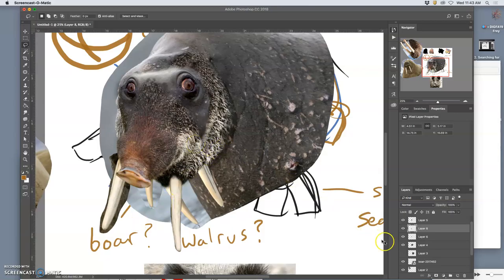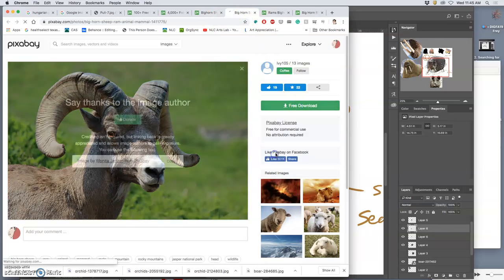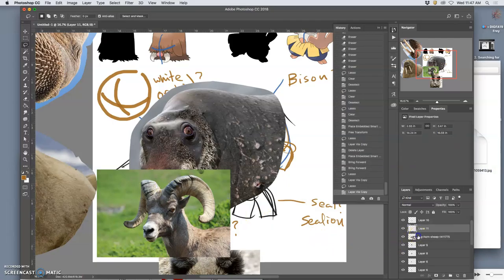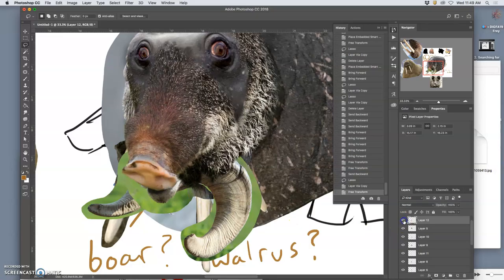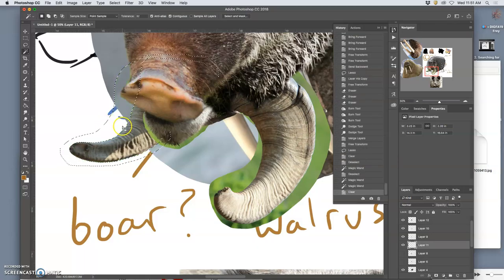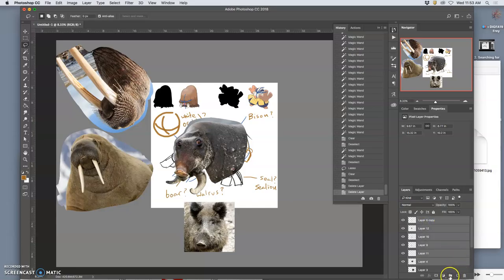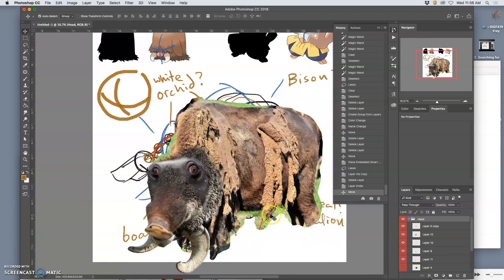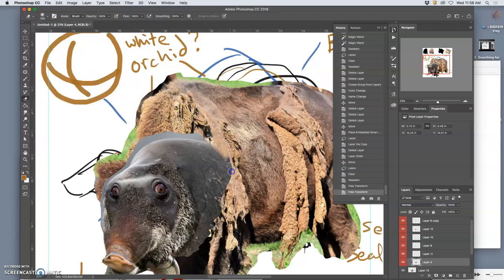5 Connecting the Head to a Body